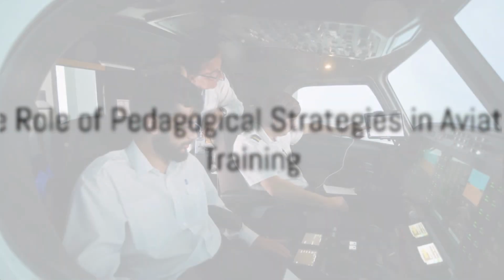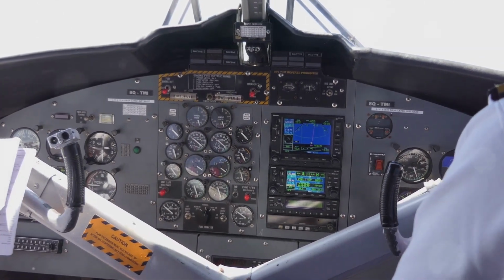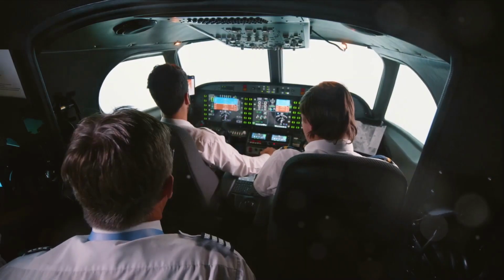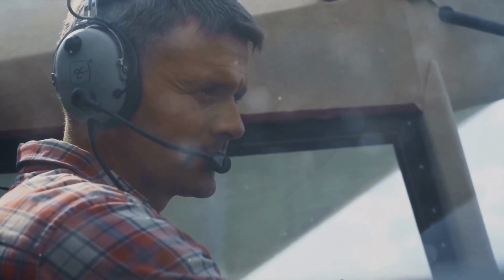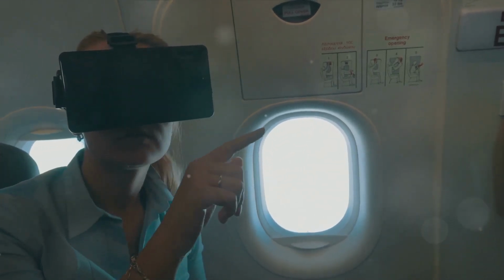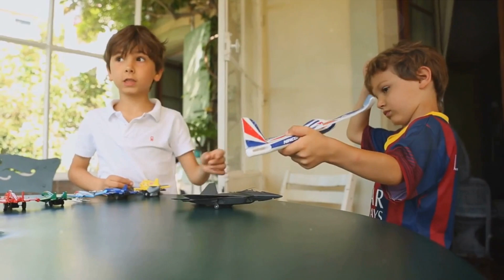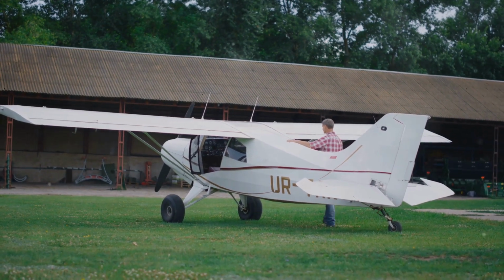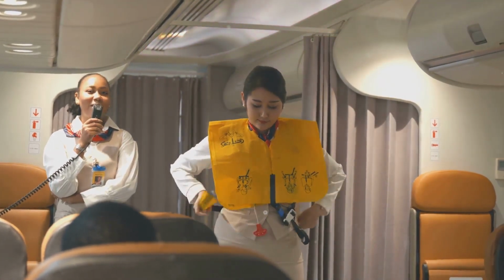Sky High Learning Pedagogical Strategies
@license333 Top Aviation Podcast for Your Drive
"Sky High Learning: Pedagogical Strategies" unravels the innovative teaching methods that transform the way we understand and engage with the world of aviation. This video delves into the heart of aviation education, presenting groundbreaking pedagogical strategies that empower future pilots and aviation professionals.
From interactive simulations to immersive hands-on experiences, discover how education takes flight, preparing the next generation for the skies.
Join us on a journey of discovery, where learning transcends the classroom, reaching new heights in the vast expanse above.